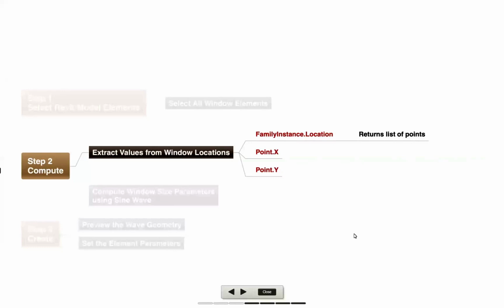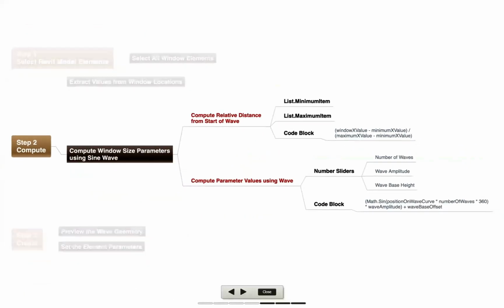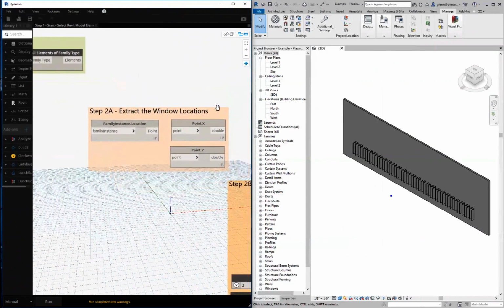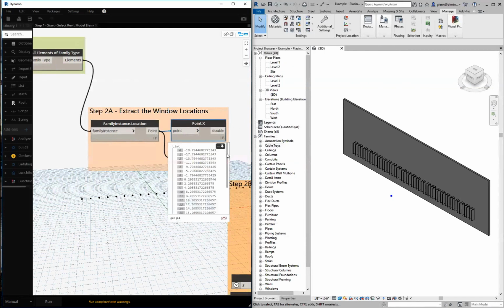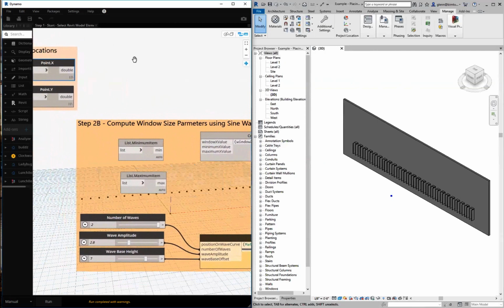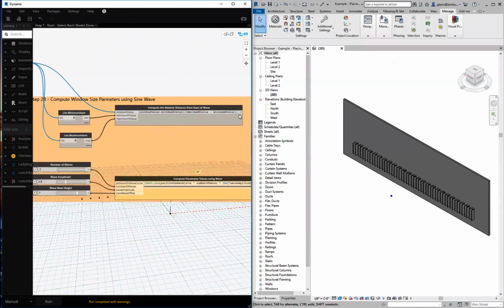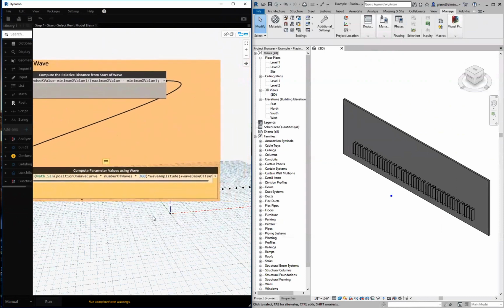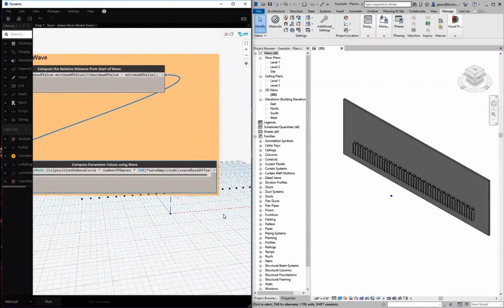3 3 B 2 Step 2 default